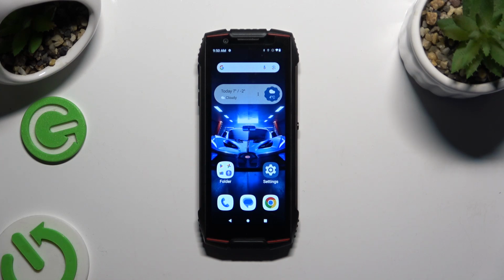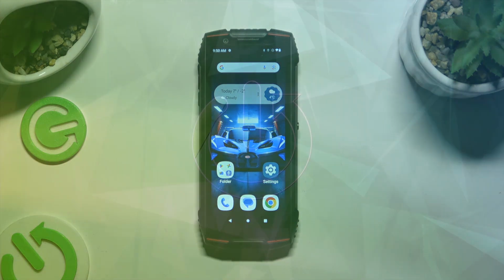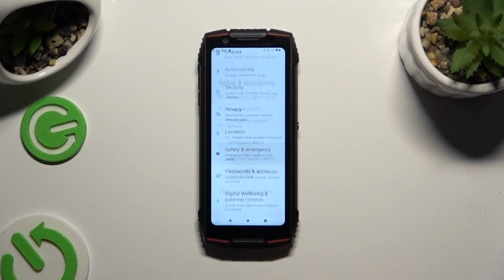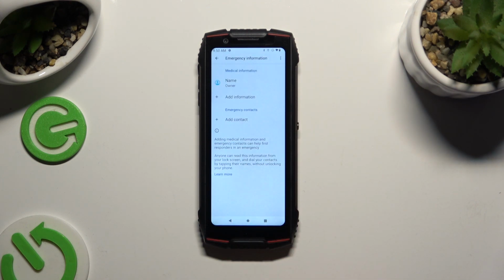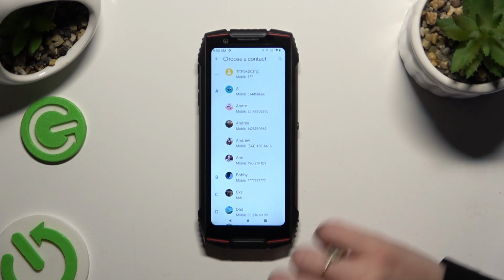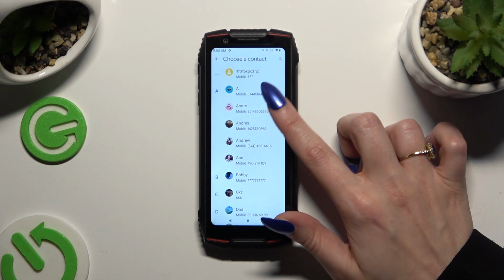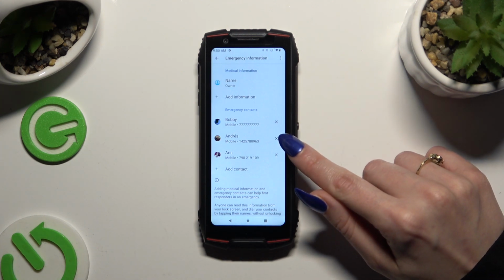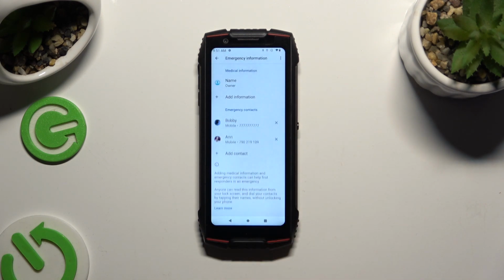How To Add Emergency Numbers In Cubot King Kong Mini 3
Discover how to add emergency numbers to your Cubot King Kong Mini 3 with this essential tutorial. Learn how to ensure quick access to emergency services by storing important contact numbers on your device.

How can I add emergency numbers to my Cubot King Kong Mini 3? Find out in this tutorial!
Want to ensure quick access to emergency services on your Cubot King Kong Mini 3? Learn how to add emergency numbers here!
What's the process for storing important contact numbers for emergencies on the Cubot King Kong Mini 3?
Need to add emergency contacts to your Cubot King Kong Mini 3 for peace of mind? Discover how to do it.
Curious about how to prepare your Cubot King Kong Mini 3 for emergencies? Get step-by-step instructions in this video tutorial!